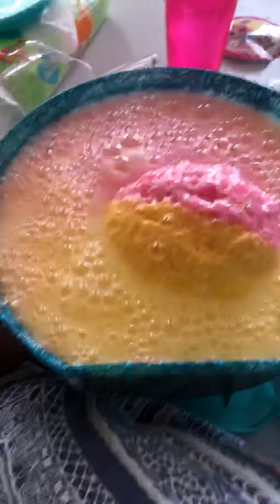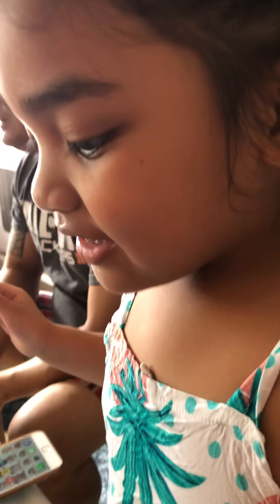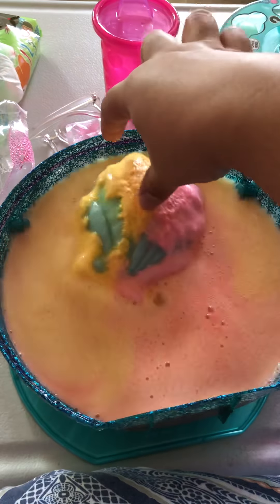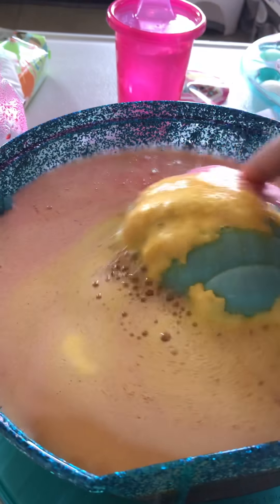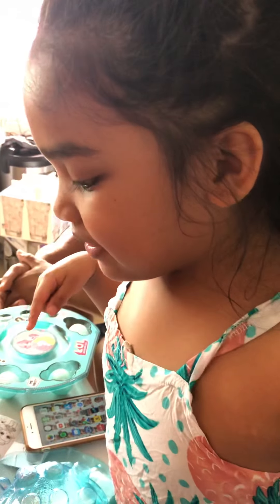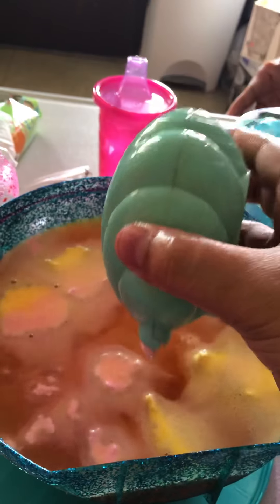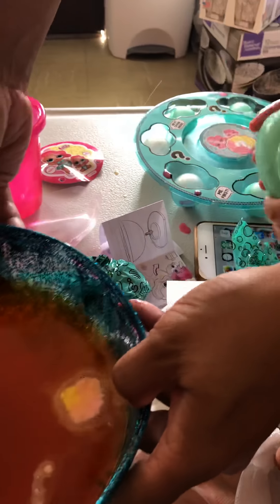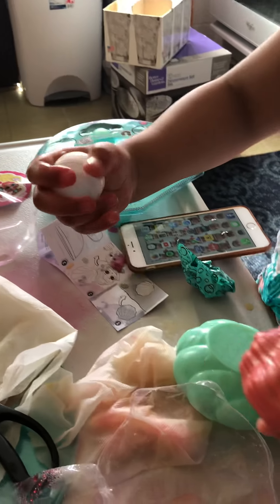LOL surprise pearl edition